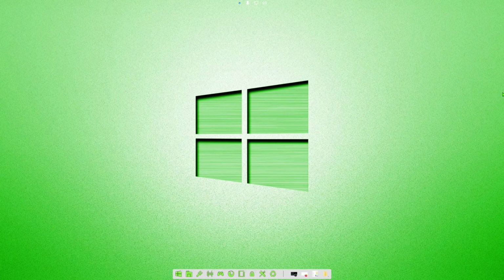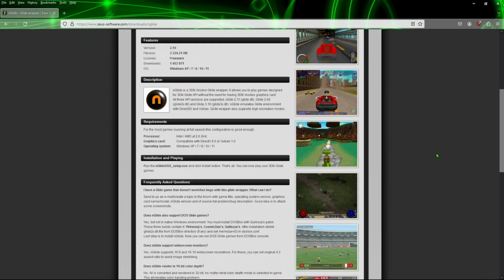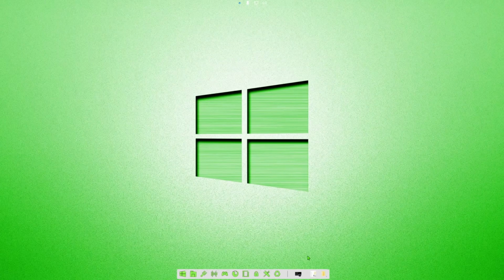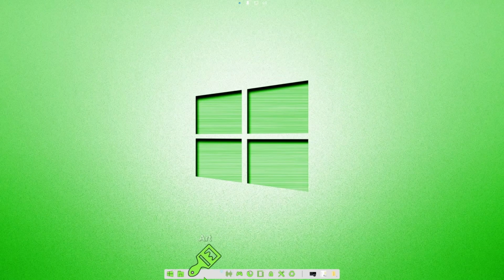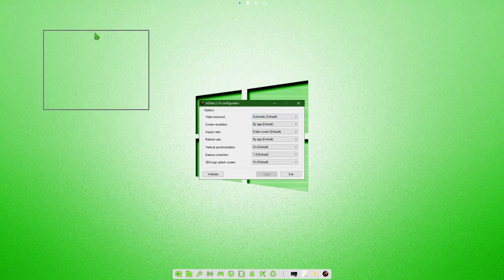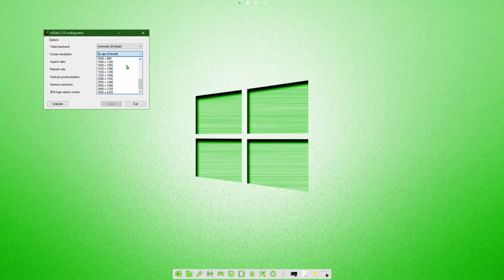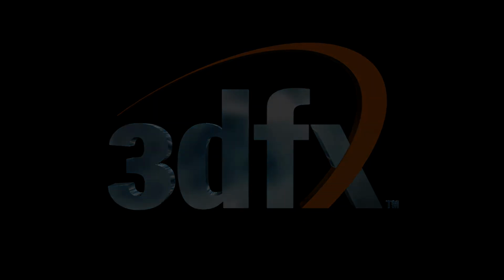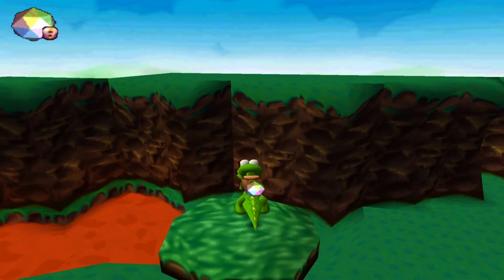Play 3DFX games without a 3DFX Card with Nglide From Zeus Software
Fire up some of your old school fav's with NGLIDE, super easy install.